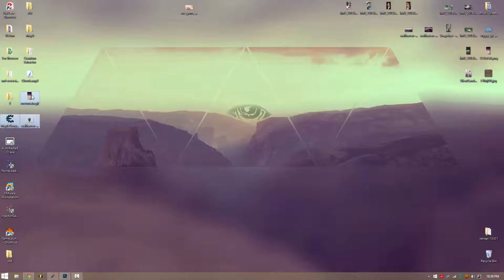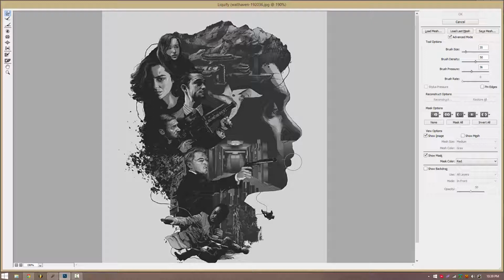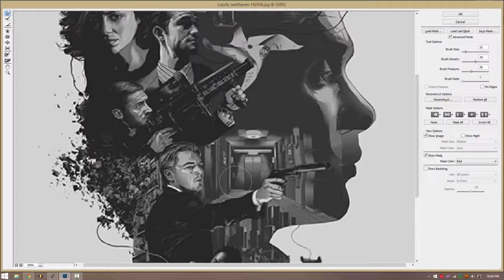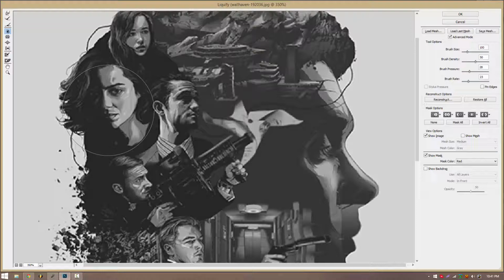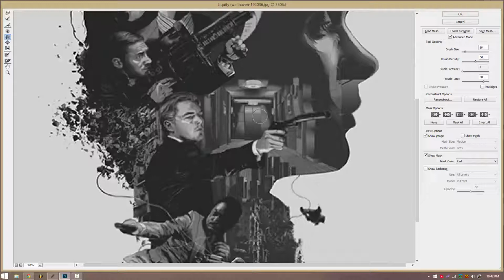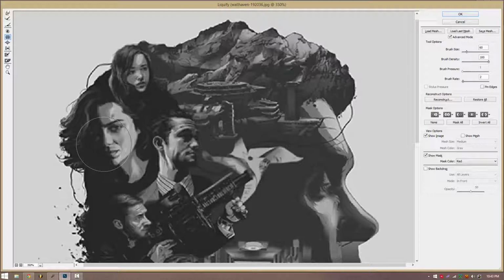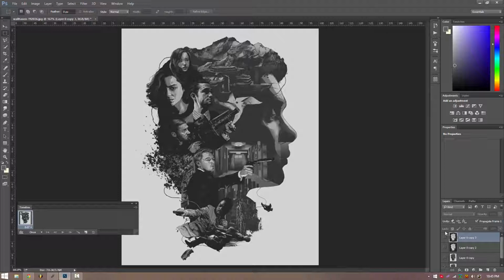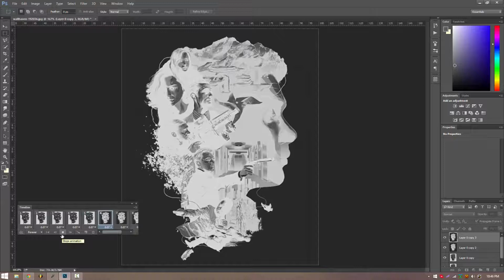Tutorial: Visual Drifting/Trippy negative shift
Quick tutorial on how to do the negative shifting effect seen here